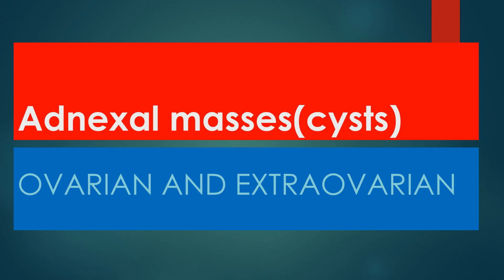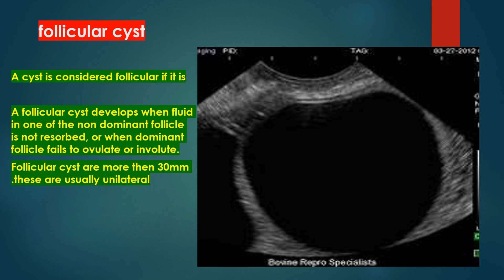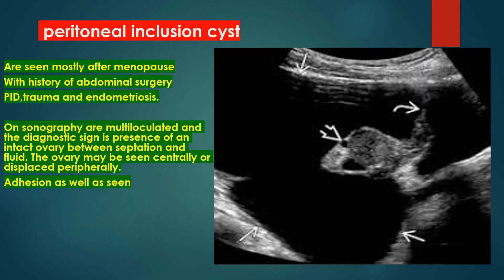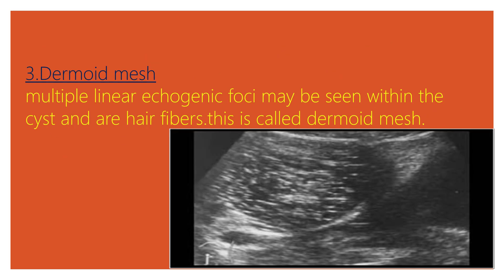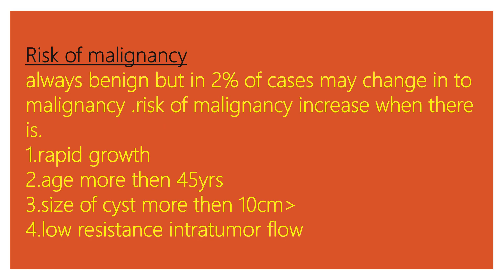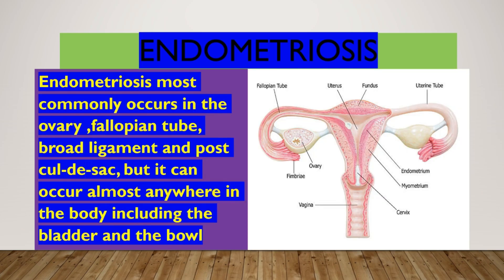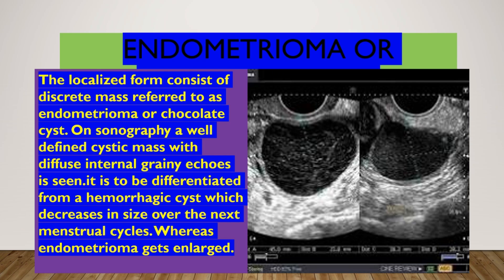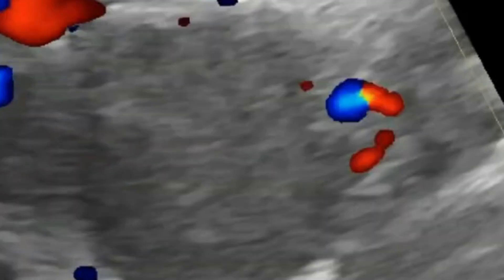adnexal masses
this video provides important information about adnexal cysts